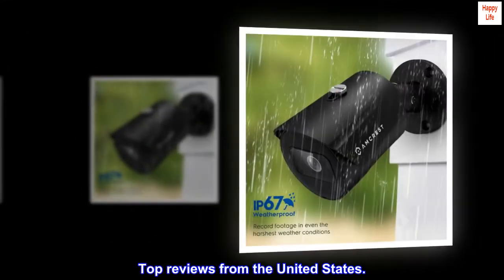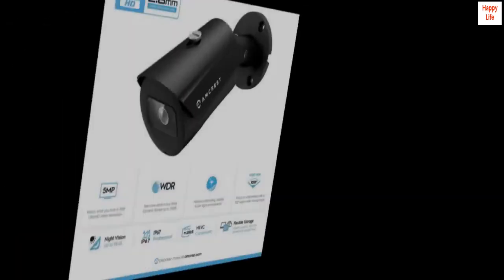Amcrest UltraHD 5MP Outdoor POE Camera 2592 x 1944p Bullet IP Security Camera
5mp ultra-hd – stunning 5-megapixel 2592 x 1944p video resolution with enhanced low light capability on this poe outdoor camera utilizing an cmos progressive image sensor and chipset. wide 103° viewing angle allows you to cover more ground. power over ethernet (poe camera) for easy installation (poe injector or switch required; not included, sold separately). works with alexa through amcrestcloud.
smarter security – adjust motion detection zones and sensitivity and receive email/phone alerts and review footage via the amcrest view app. playback and record professionally on a pc using the amcrest surveillance pro software or blue iris professional. works with amcrest cloud remote video storage, amcrest nvrs, and qnap nas, ftp, seamonkey, and pale moon browsers, ie, safari, firefox 49.0, and chrome with amcrest web view extension.
day or night, rain or shine – this outdoor poe ip camera features a heavy-duty metal weatherproof ip67 housing, as well as a built-in ir, led and a low lux image sensor to achieve amazing low-light capability and night-vision up to 98.4 feet. dual h.265/h.264 compression allows for maximum encryption with the latest technology as well as backward compatibility with legacy platforms. this camera is compatible with amcrest nvr's and has limited compatibility with third party nvr's.
secure cloud video backup – the optional amcrest cloud remote video storage subscription service allows you automatically store your videos off-site in a third-party location hosted and secured by amazon aws. this way if something happens to your local pc/nvr/nas, the footage will be safely recorded in a secure off-site location and accessible to you through a web-based flash interface for pc (chrome/firefox/safari/edge) and amcrestcloud smartphone app.

I didn't know anything about purchasing or installing a camera like this but I knew I wanted a hardwired camera so I would not have to mess with recharging or batteries. I researched cameras on Amazon and YouTube and learned about a PoE camera (power over ethernet). It was so easy to install with just running a coax cable ( used cat 6) from the camera to an additional item I needed, a PoE switch that I purchased on Amazon and a short coax cable to go from the switch to my router. That's it. I also purchased a 256gb SD card for continuous recording.
I used the Amcrest Pro View software on my iphone and tablet and the Amcrest Surveillance on my desktop (both versions are free). In hindsight it was super easy to install but at the time it was a learning experience. I probably spent two hours installing the camera and hooking it up and another 3-4 hours getting to know the software. The Amcrest quick start guide and the website both contain a lot of information.
The wide angle lens is a huge plus in my situation, I would not have been happy with just a narrow view. Running the higher resolution gives a fantastic view. Using the SD card for recording means I don't need a cloud service but I can still view the camera remotely.
Overall I could not be happier with the camera and would recommend it for easy installation and great view.